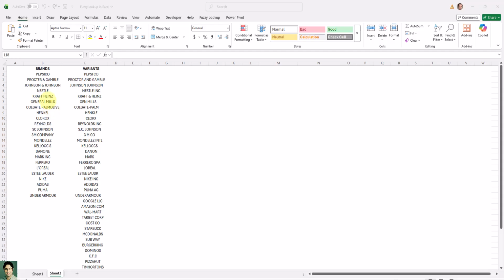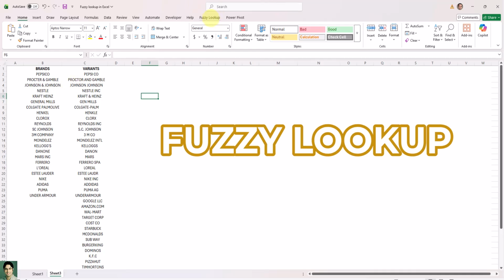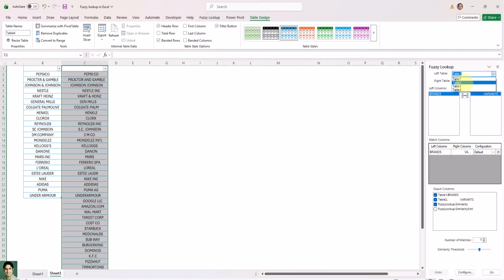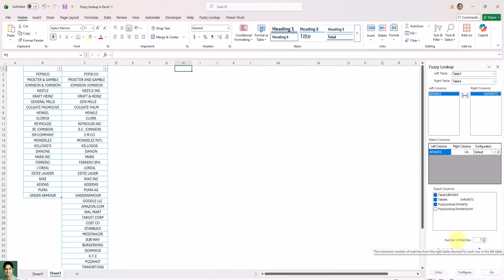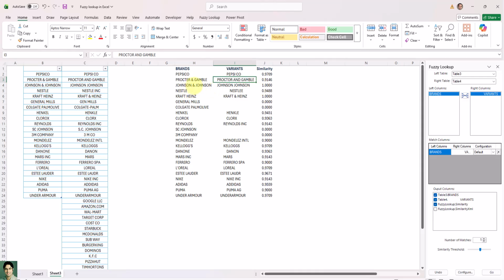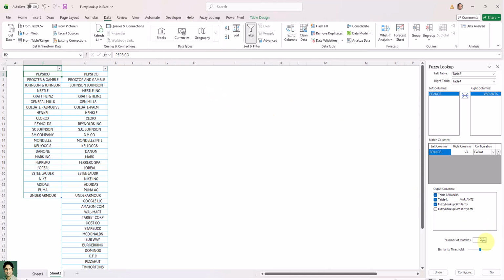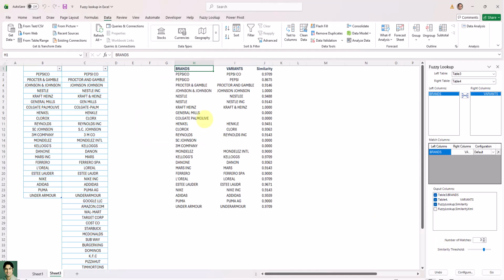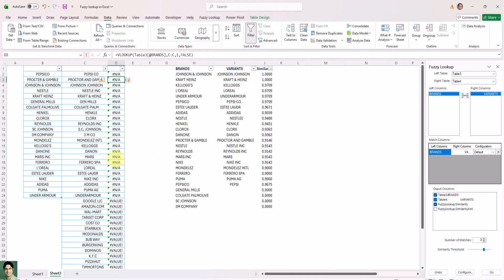How to Use Fuzzy Lookup in Excel – Fix Messy Data & Match Similar Names (Real Example)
🔥 Struggling with messy data that just won’t match properly in Excel? In this video, I’ll show you how to use Fuzzy Lookup in Excel to match similar text, clean inconsistent data, and uncover hidden relationships between datasets.

Whether you’re dealing with misspelled brand names, inconsistent entries, or duplicate variations, this step-by-step example will show you exactly how to:
✔️ Find the best match
✔️ Return multiple possible matches
✔️ Adjust the similarity threshold for better accuracy
✔️ Turn messy data into clean, usable insights

🚀 This is a practical, real-world walkthrough you can apply immediately to your own datasets.